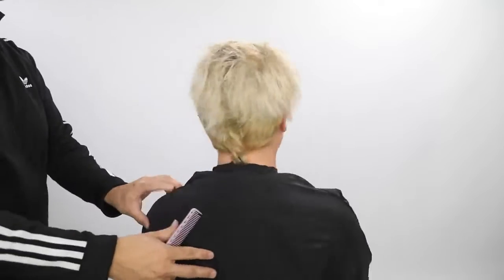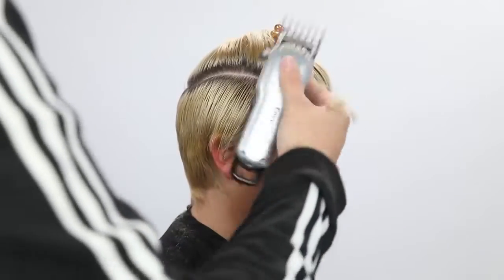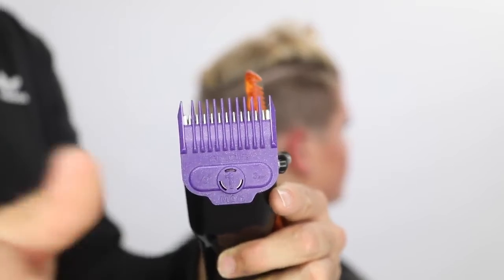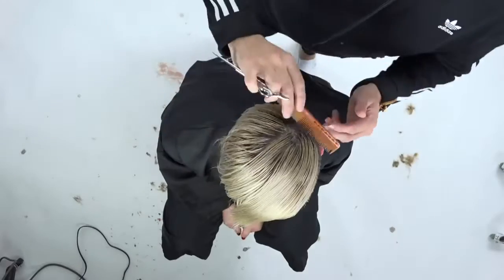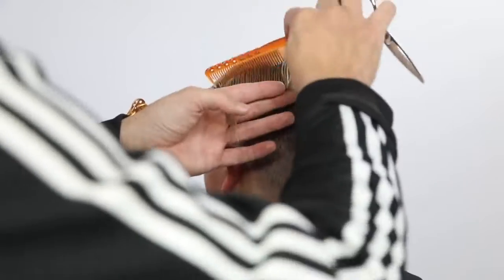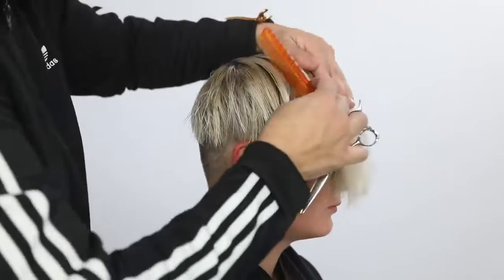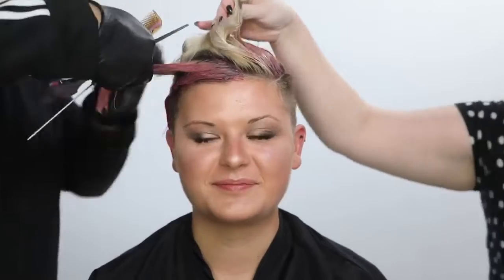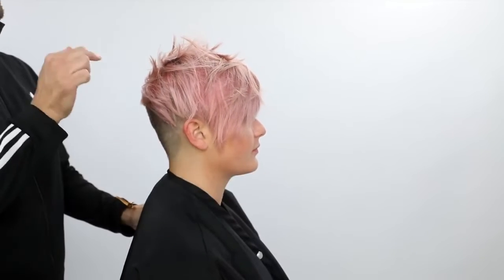How To cut Pixie Haircut + Bonus Pink Hair Color